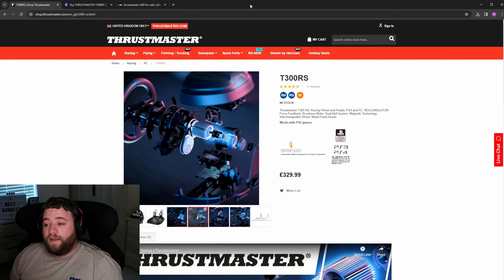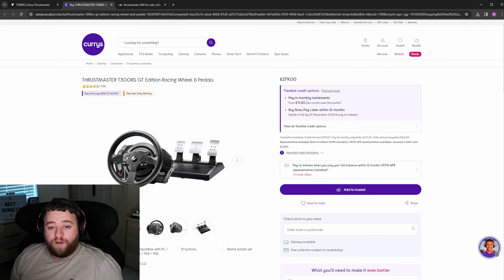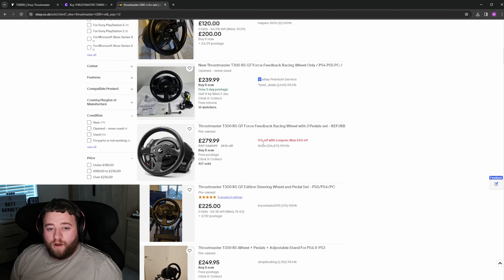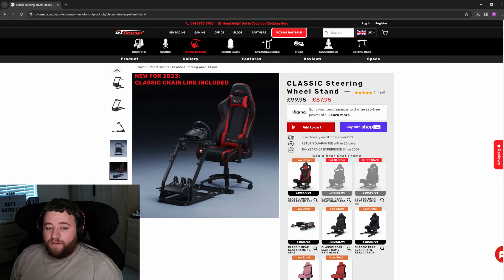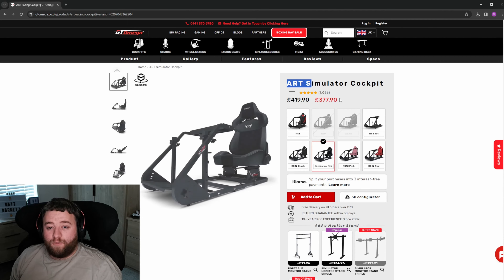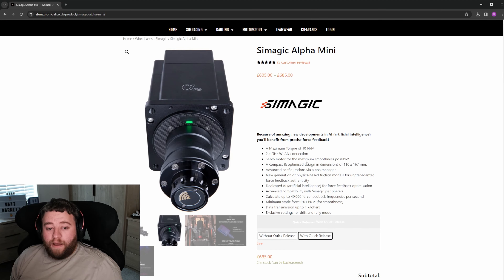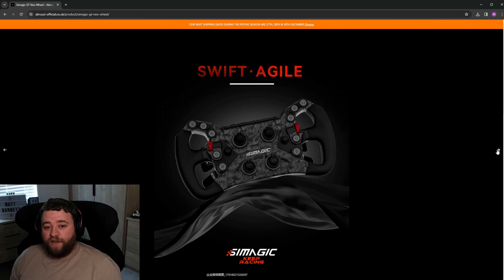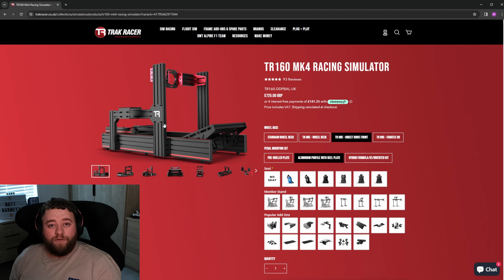Getting Started With Sim Racing in 2024!